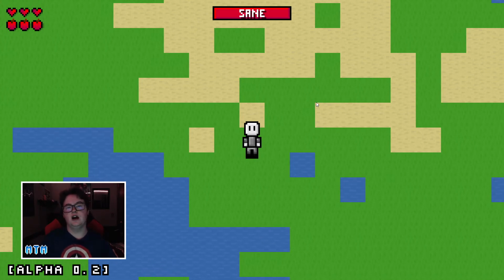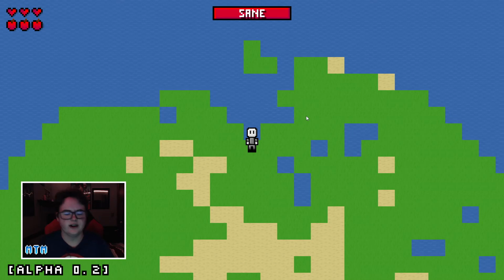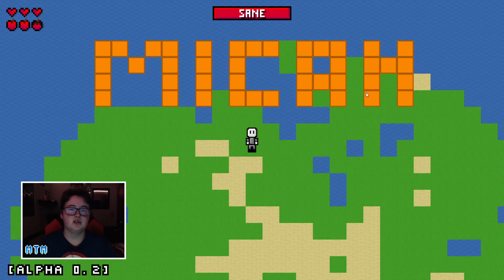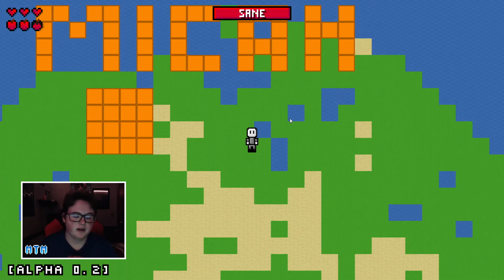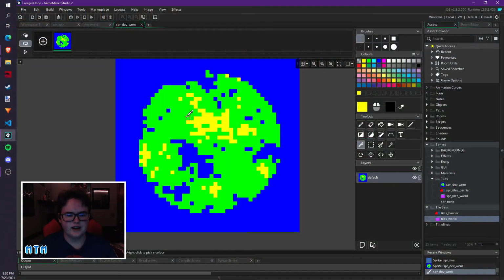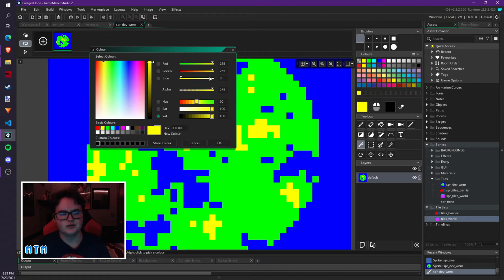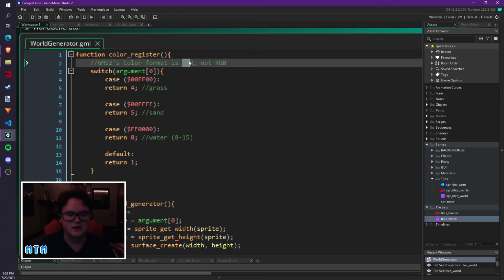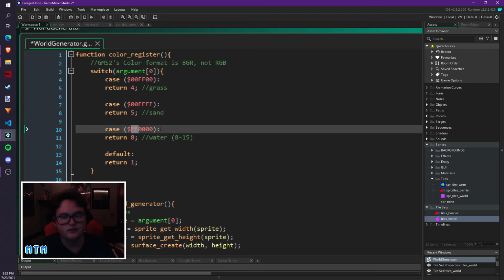More Detailed World Gen. Showcase + Brief Overview of Parsing Image to Data | Pre-Alpha (Indev)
I showcase the more optimized world generation system using tiles rather than objects in GMS2. I then go over some small snipets of code showing how color data is converted into tile IDs.

^^ I followed these & mashed them

✉ People advertising, spamming, spreading hate, or being inappropriate in the comments will be blocked.